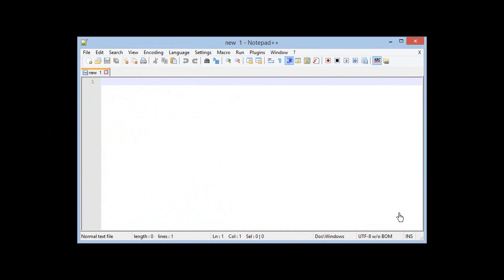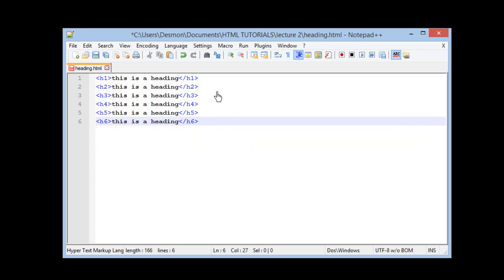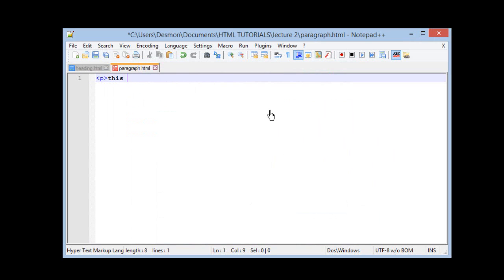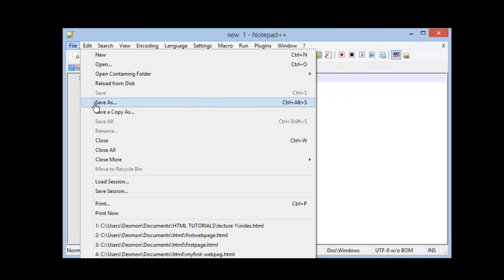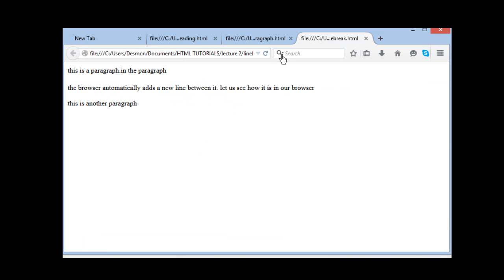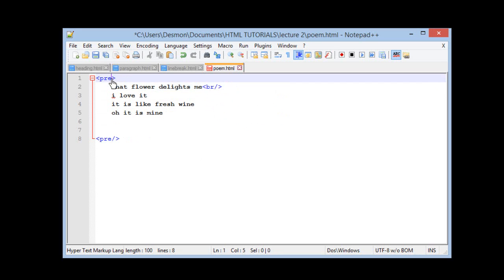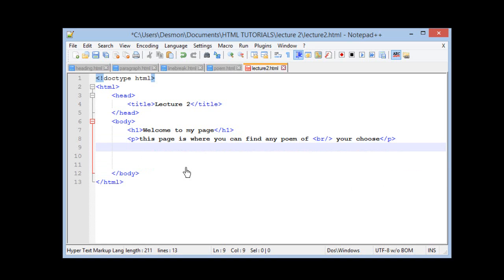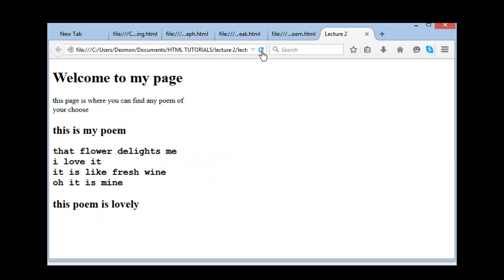HTML5 and CSS3 Beginners tutorials 2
lecture 2 contain headings, paragraphs line breaks and pre (which deals with maintaining the formatting which you put in your text editor)